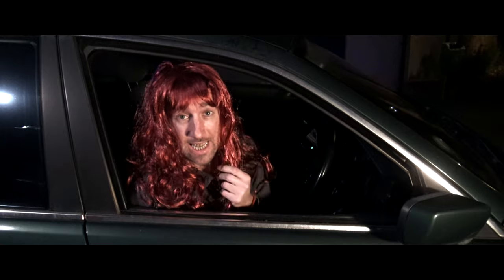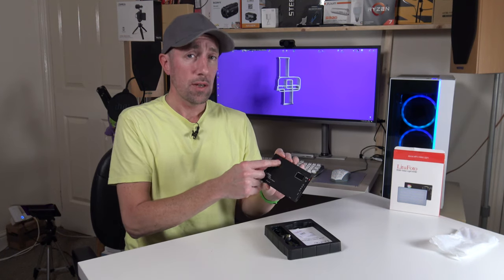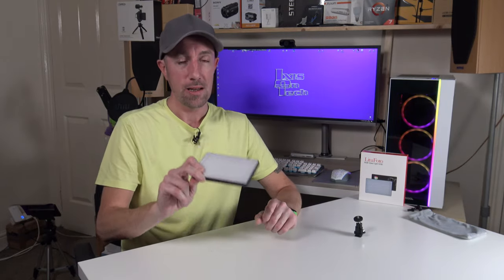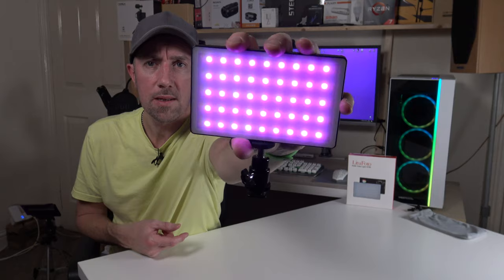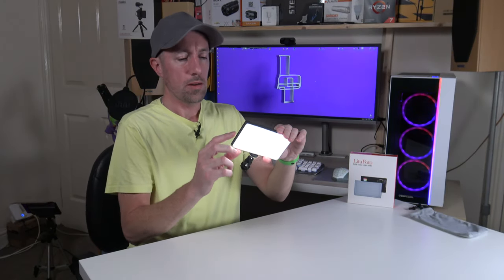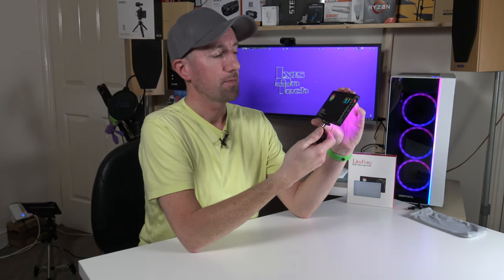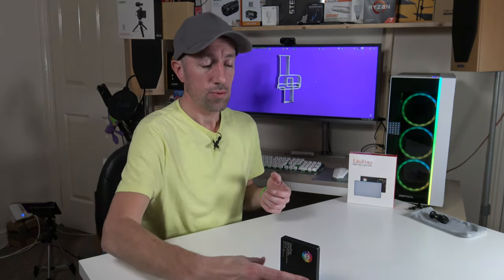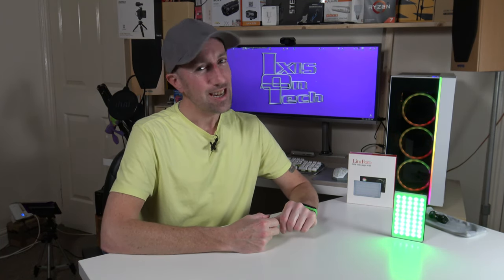LituFoto RGB Video Light, a Brilliant light + POWERBANK! (UK 2020)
Hi Everyone 😁

So this little super bright video light is the LituFoto RGB Video Light N160!

I got this to replace my backlight I use in my videos. Not sure if you noticed, but I forgot to turn on my backlight in this vid! D'oh!

The light has an inbuilt 4040 mAh li-polymer battery, which, on 100% brightness at 4500k white, lasted for 1 and a half hours, not bad.

I then put it on 50% brightness at 4500k and it lasted a whopping 3 and a half hours! Impressive!

And yes, this light can be used as a powerbank to charge your mobile phone. The light can also be charged as you are using too which is handy.